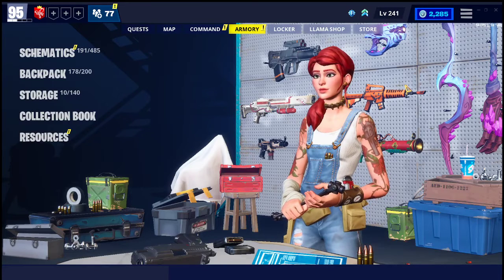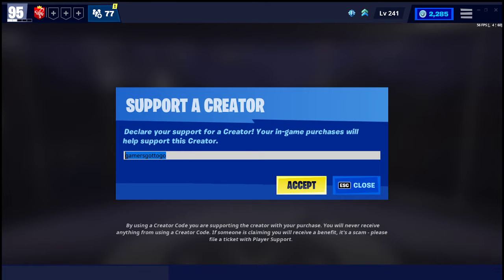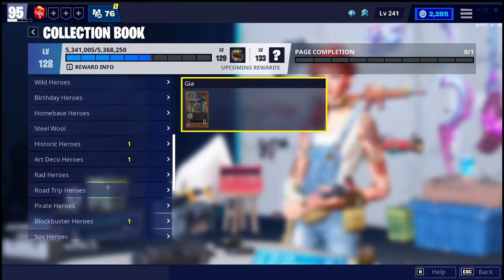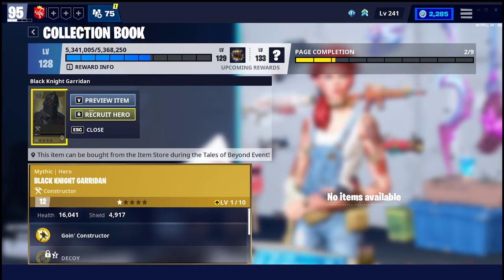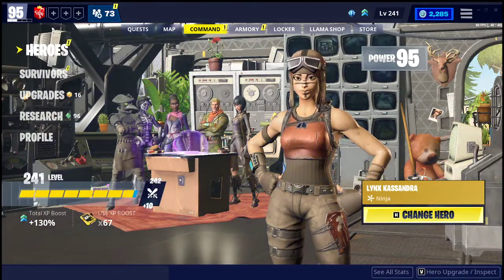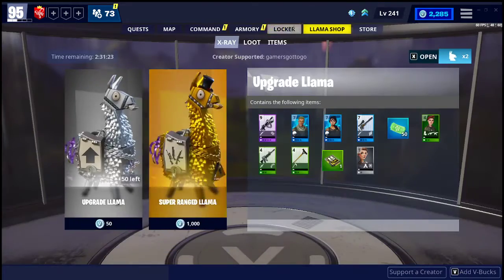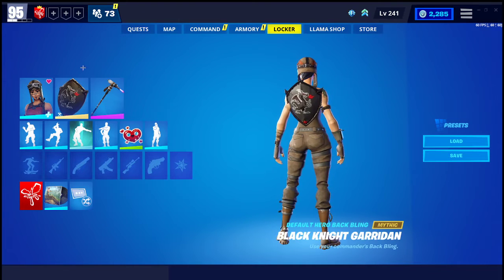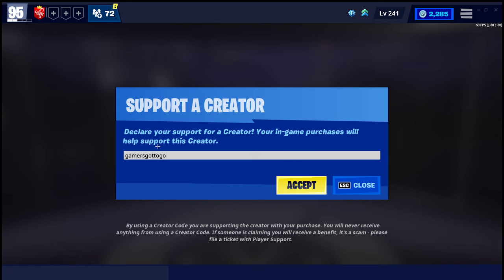How to Get the Black Knight Sheild For FREE inside of Fortnite (Working Tutorial)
make sure to use code GamersGottoGo in the fortnite item shop